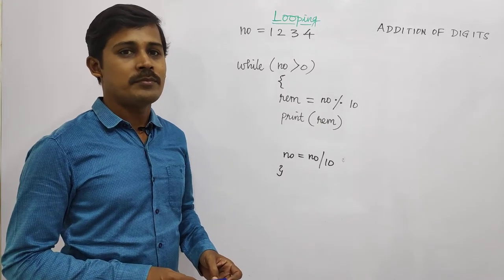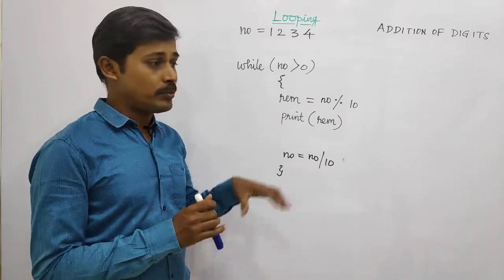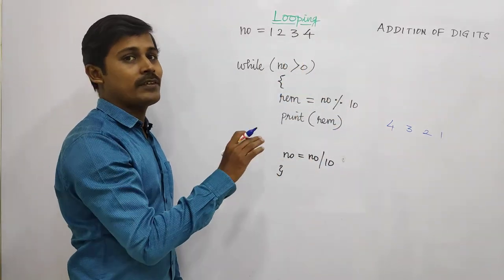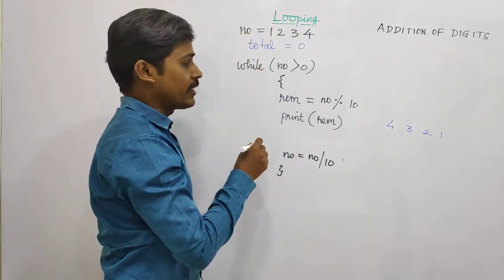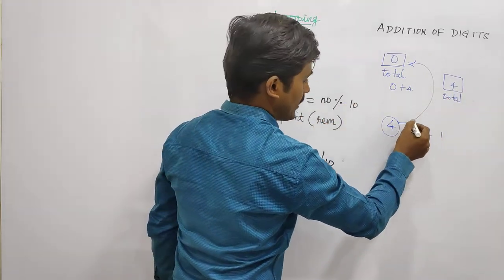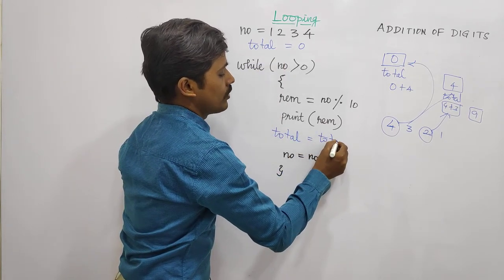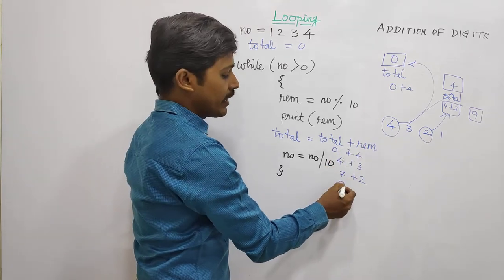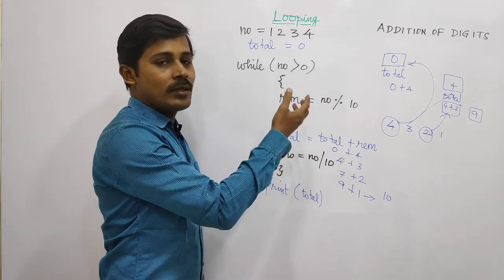Addition of Digits - தமிழில் Programming - Payilagam - Muthuramalingam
Learn Programming, Addition of Digits in Tamil here.

 1) Java in Tamil
 2) Programming in Tamil
3) Data Structures and Recursion in Tamil
 4) Exception Handling in Tamil
5) Java String in Tamil
6) Java Collection in Tamil
7) Java Regular Expression in Tamil
8) Java File Reading, Writing in Tamil
9) Java Collection in Tamil